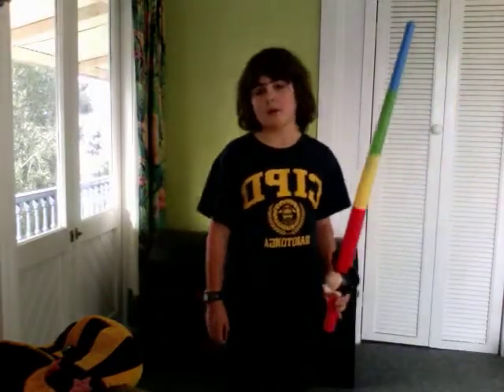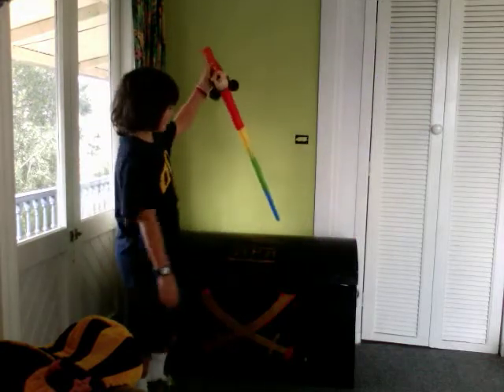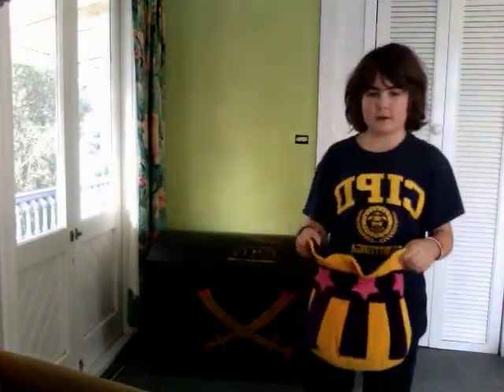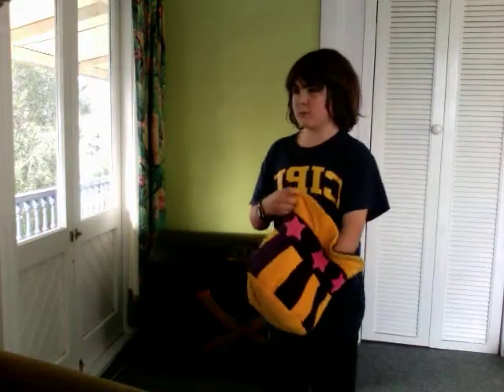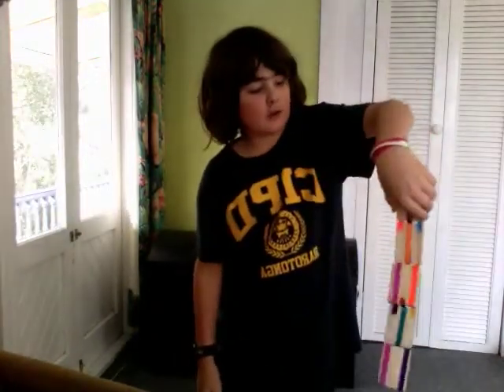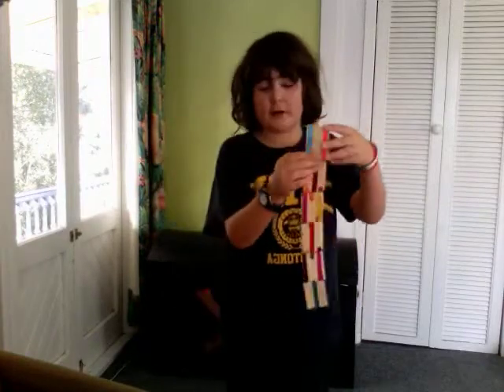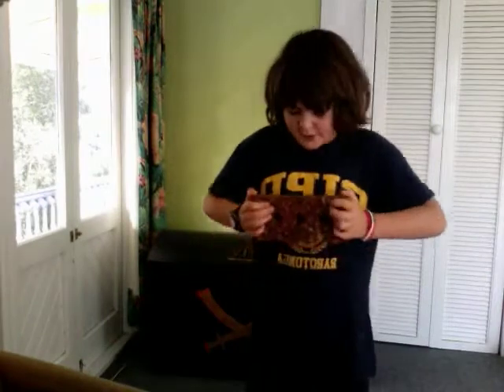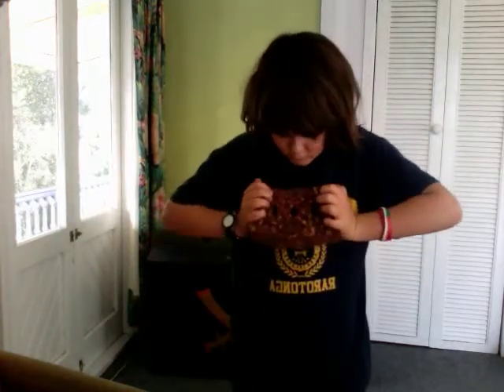awesome skills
cool